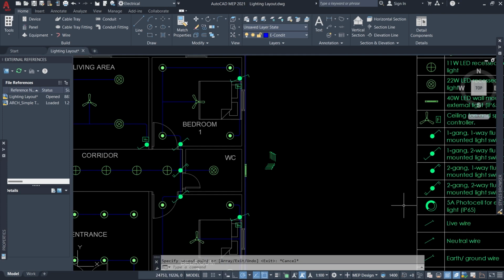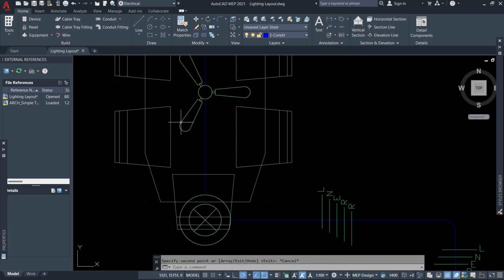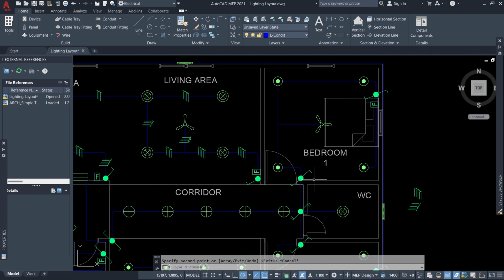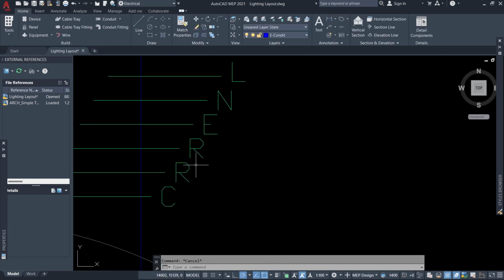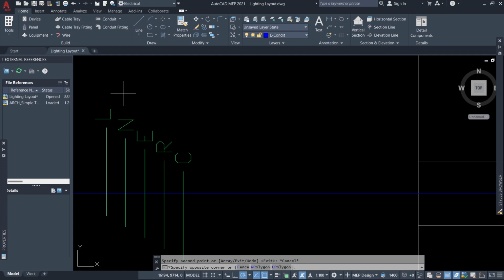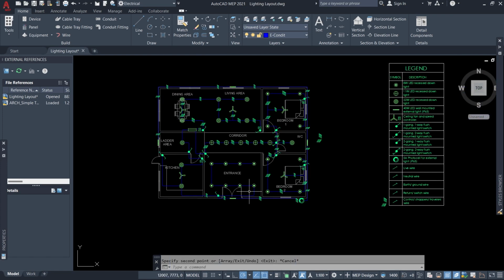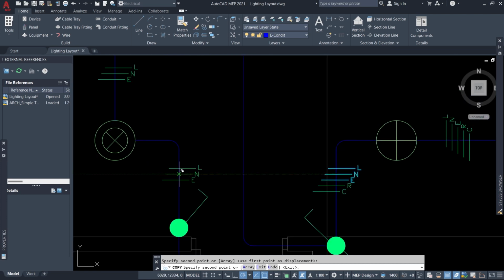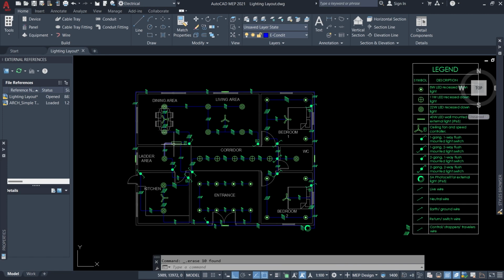E - 04b. Two Bedroom MEP Project: Adding Conduit Runs & Wires | Lighting System Design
Welcome back to our lighting system design journey!
In this video, we shall continue with adding wires to our devices to bring more clarity to our design. Enjoy